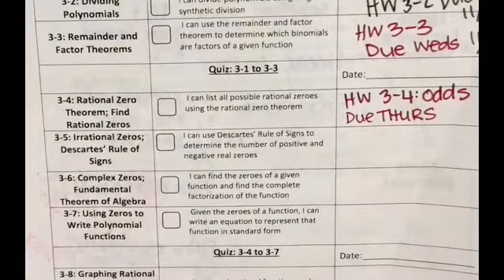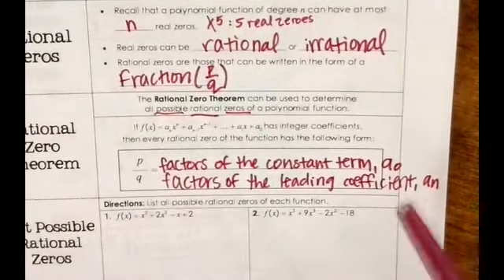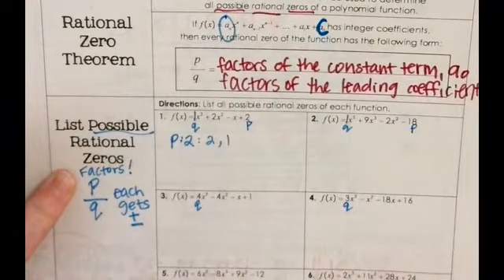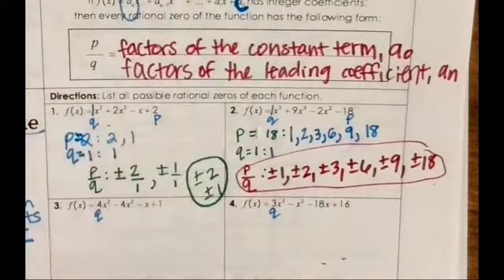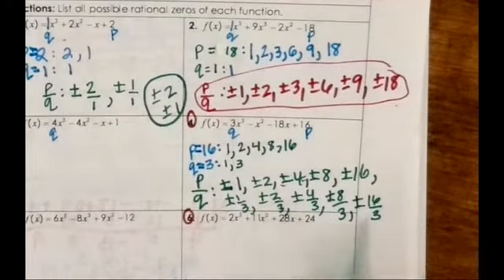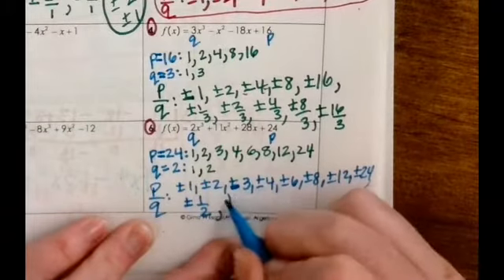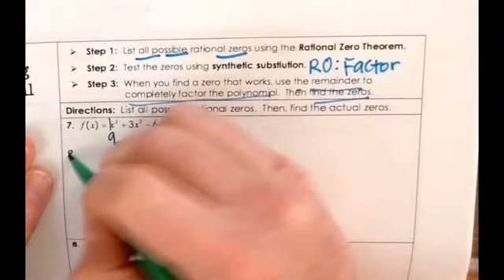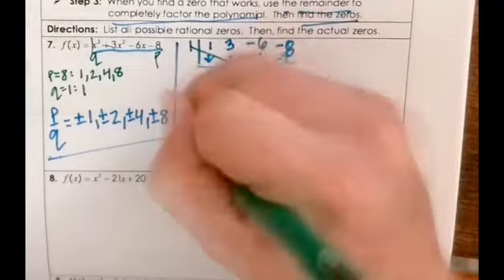3-5 notes PC